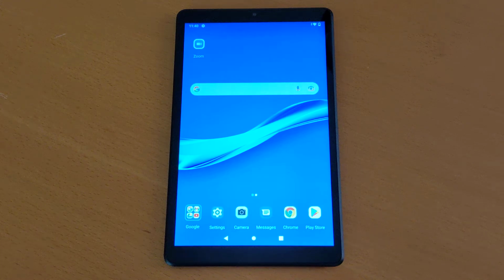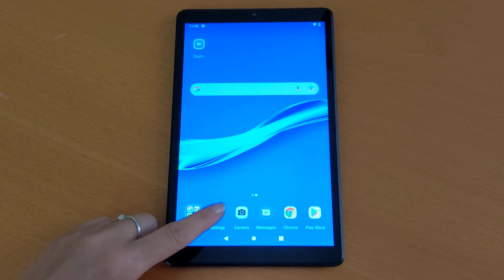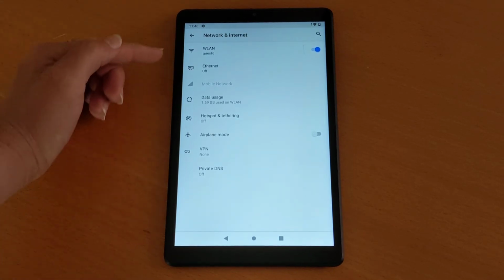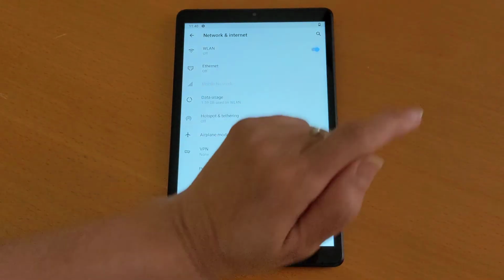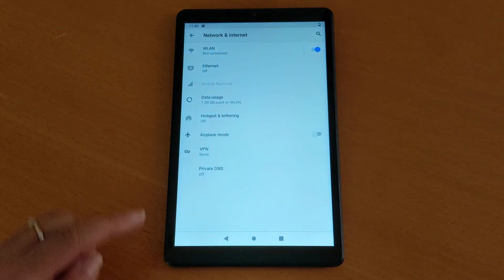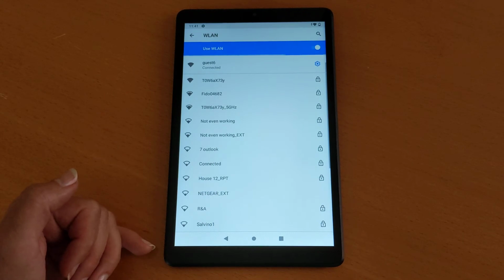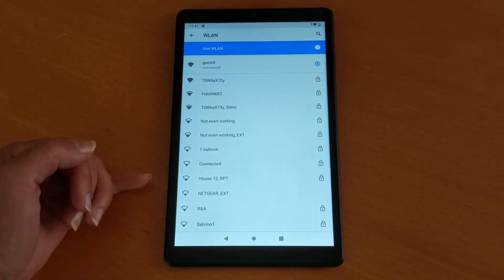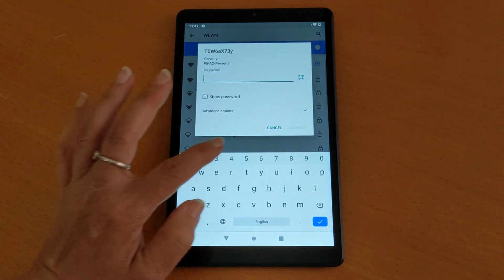Connect to wifi on Lenovo tablet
A quick overview of how to connect to wifi on Lenovo tablet TB-8505XC (Android version 9).

This video is developed by Let's Get Together Team as part of our Building tech Savvy Communities Project.